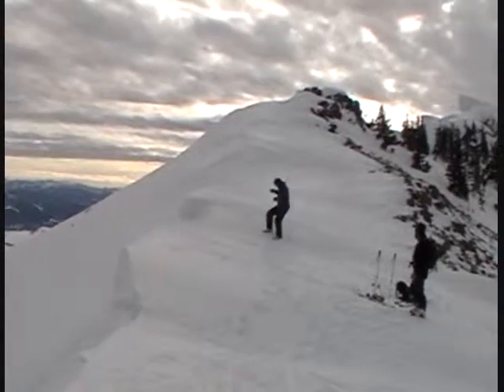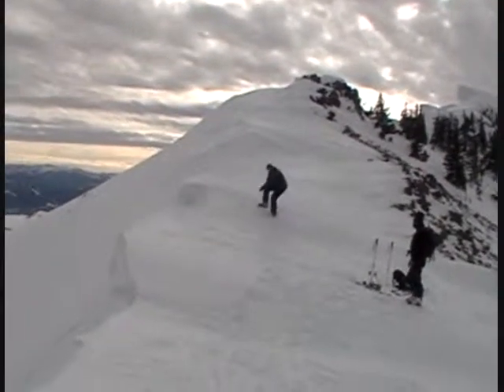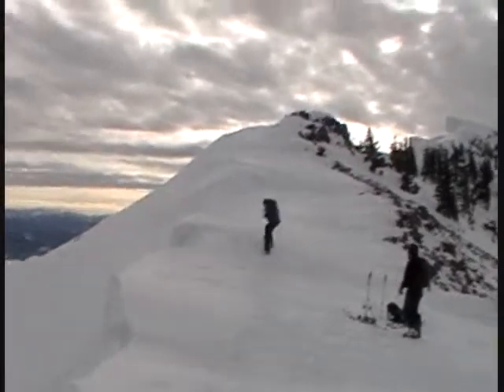Cornice test on exposed line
Cornice test performed on a nice exposed line